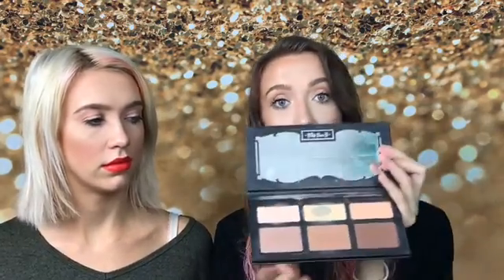HOLY GRAIL MAKEUP ITEMS | TWINTORIALS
Hey guys! We thought we would just do a video letting you guys kinw some of our holy grail makeup products! Let us know what yours are down below!
- Rachel & Victoria

PRODUCTS LISTED
- Farsali rose gold elixer
- Maybelline lipsticks
- Tarte color splash lipstick in skinny dip